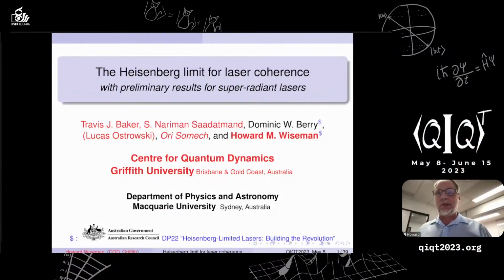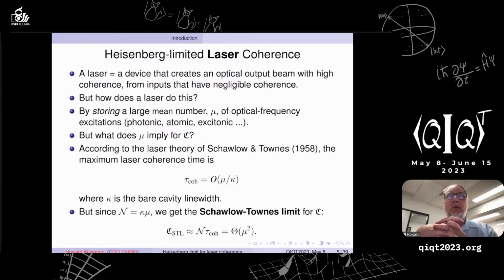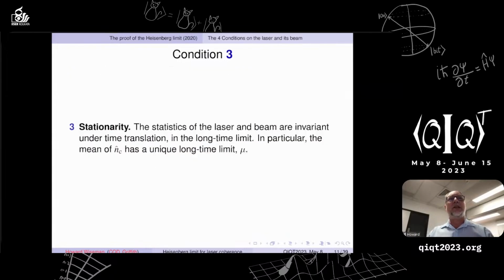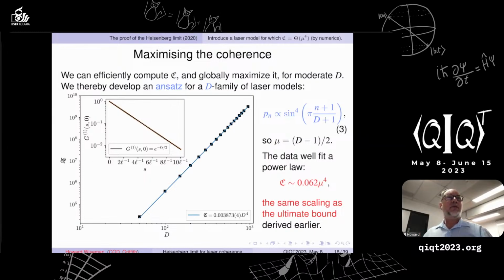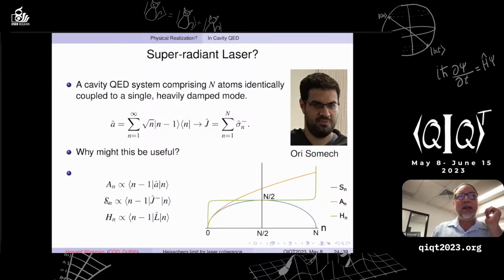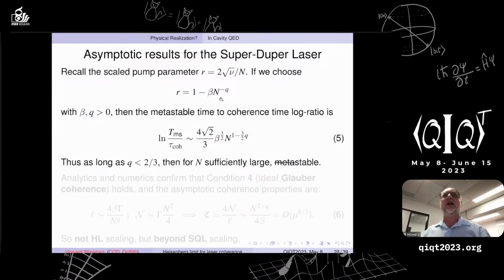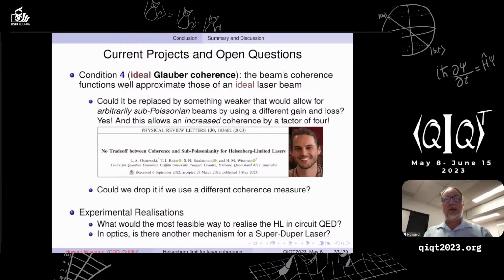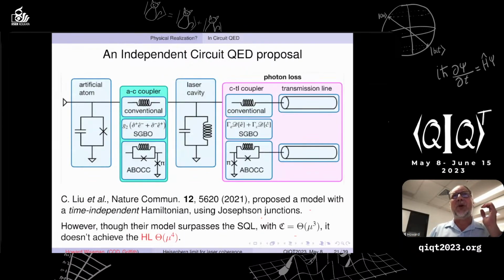QIQT23 | Prof. Howard M Wiseman - Can super-radiant lasers achieve the Heisenberg limit for laser...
Speaker:Prof. Howard M Wiseman - Griffith University

Title:Can super-radiant lasers achieve the Heisenberg limit for laser coherence?

Abstract:For more than 60 years, the Schawlow-Townes limit [1] was thought to limit the laser coherence ℭ –– the number of photons emitted from the laser into the beam in one coherence time –– to a scaling O(μ^2), where μ is the mean number of optical-frequency excitations stored inside the laser. However, recently it has been shown [2,3] that this is just a standard quantum limit (SQL).
The Heisenberg limit –– an achievable ultimate limit set by quantum mechanics for the task of producing a beam with the standard properties of a laser beam –– is ℭ = O(μ^4), a quadratic enhancement [2,3]. So far, proposals to demonstrate beyond-SQL scaling of ℭ have been limited to circuit QED, at microwave frequencies (i.e. a maser) [2,4]. Here we present the first optical- frequency laser platform that can surpass the Schawlow-Townes scaling: a super-radiant laser in the bad-cavity limit with feedback-controlled collective pumping. We show that the coherence can exhibit a scaling as large as ℭ ~ μ^8/3, where here μ ≈ N/2, where N is the number of super-radiant atoms. Using atoms with an ultranarrow clock transition (mHz), we predict that a laser linewidth (the reciprocal of the coherence time) below 100 μHz could be attainable. This is more than an order of magnitude below standard super-radiant lasers, where the linewidth is limited to the transition width.
[1] A. L. Schawlow and C. H. Townes, “Infrared and optical masers”, Phys. Rev. 112, 1940–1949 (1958).
[2] Travis J. Baker, Seyed N. Saadatmand, Dominic W. Berry, and Howard M. Wiseman, “The Heisenberg limit for laser coherence”, Nature Physics 17, 179–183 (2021).
[3] L. A. Ostrowski, T. J. Baker, S. N. Saadatmand, and H. M. Wiseman, “No Tradeoff between Coherence and Sub-Poissonianity for Heisenberg-Limited Lasers”, Phys. Rev. Lett. to appear (2023).
[4] C. Liu et al., “Proposal for a continuous wave laser with linewidth well below the standard quantum limit”, Nature Communications 12, 10.1038/s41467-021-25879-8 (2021).